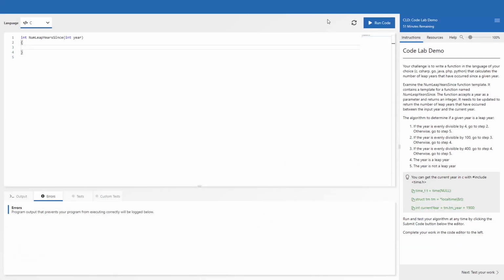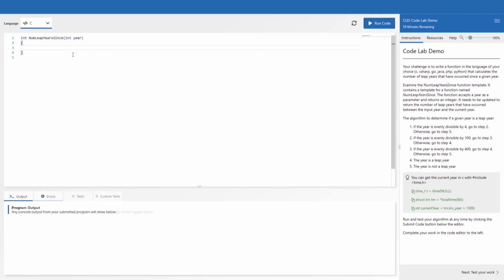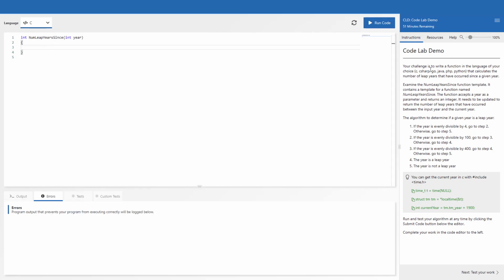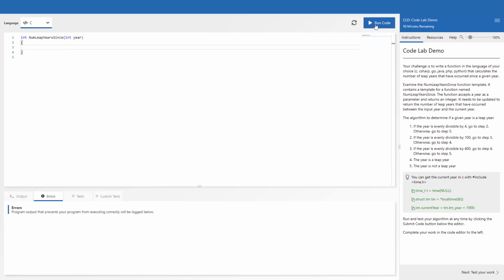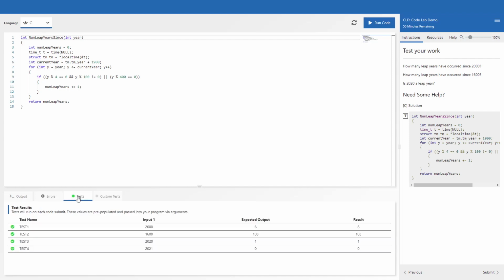Assessing Specific Skillsets with Hands-on Labs from Skillable, the Virtual IT Labs Leader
Experience hands-on labs with Skillable, the three-time Leader in Virtual IT Labs as rated by user reviews on G2.com. You'll see how our platform enables you to assess specific skillsets, in this case, a learner's ability to prove coding skills.

About Skillable